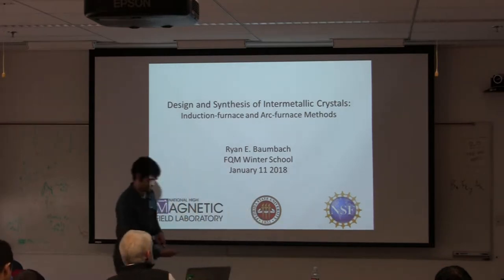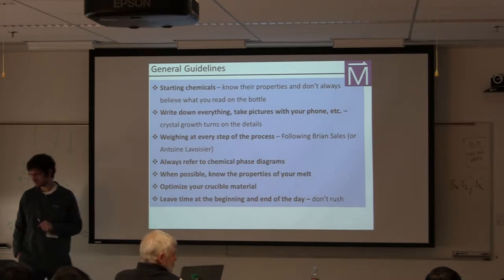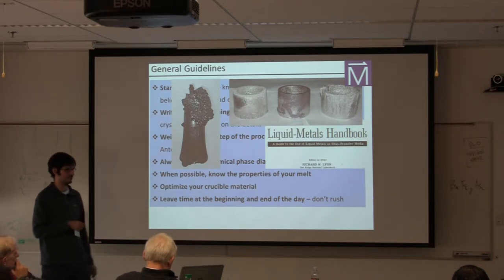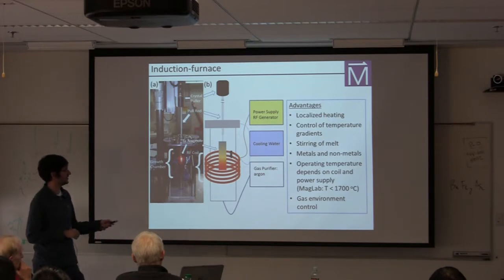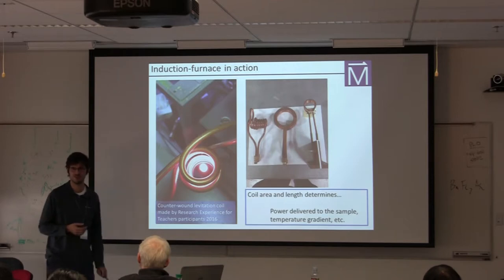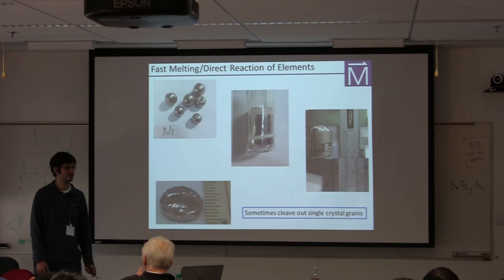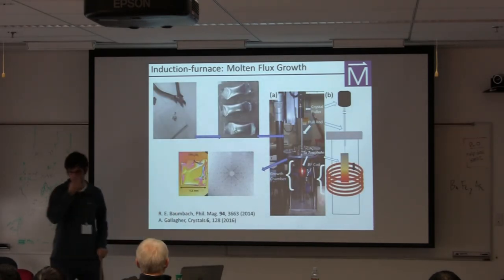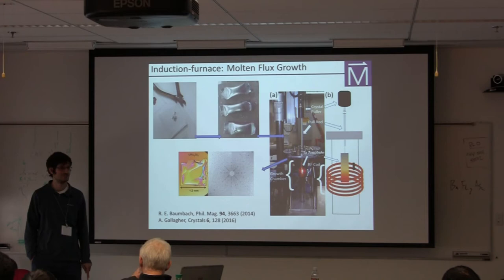Arc Furnace and Induction-Furnace Methods - Ryan Baumbach (National High Magnetic Field Laboratory)